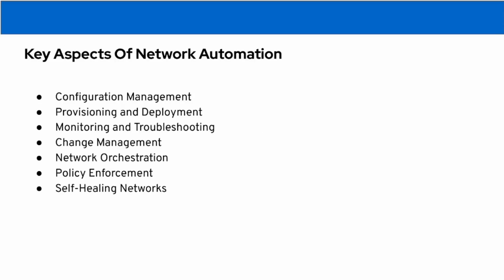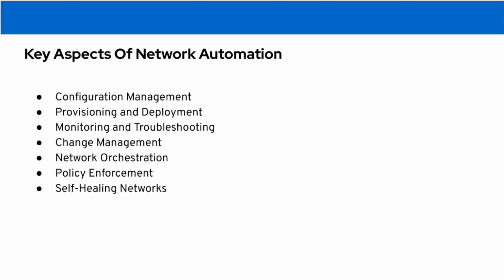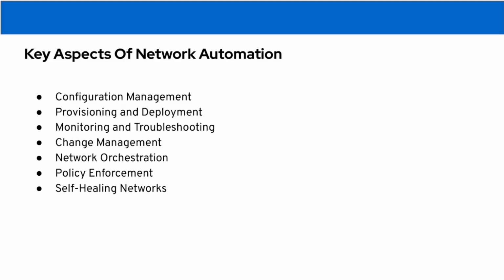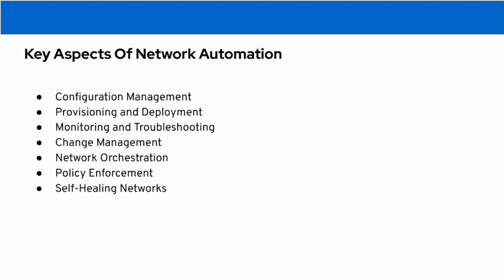Key Aspects Of Network Automation